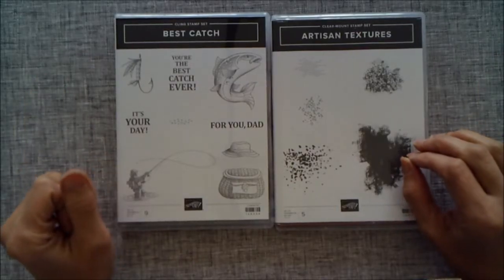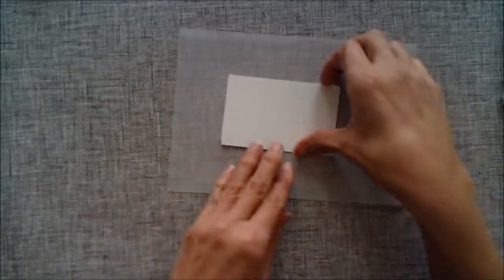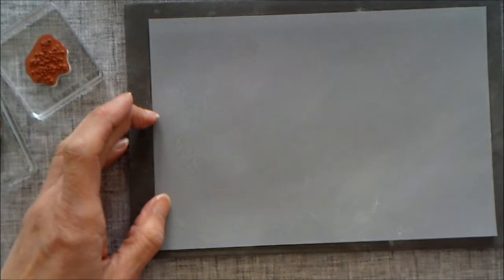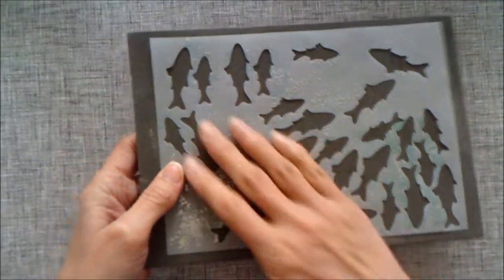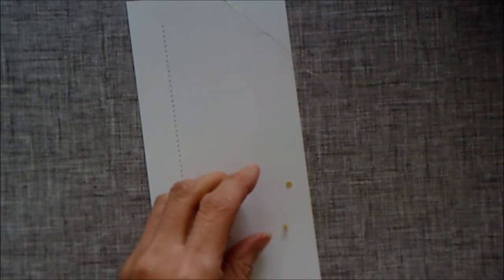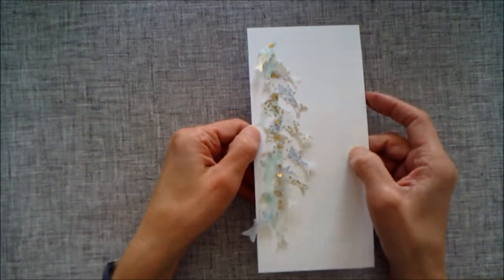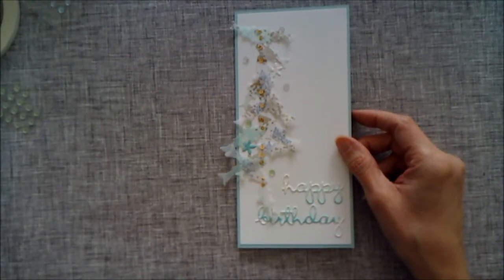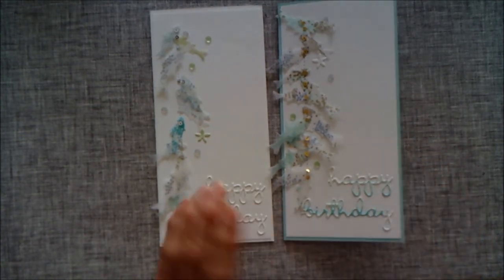Catch of the Day Pretty Ladies Card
I have used the fish dies from the bundle Catch of the Day, although this at first glance looks like a guys card bundle I have used for a girls birthday card.  Bit of work with some hand sewing but very pretty results.  I've entered this card into the The Joy of Sets Tic Tac Toe Challenge.